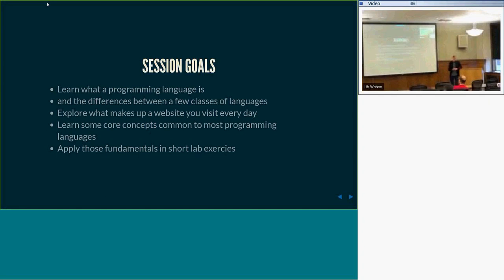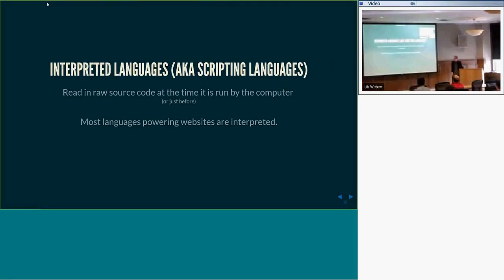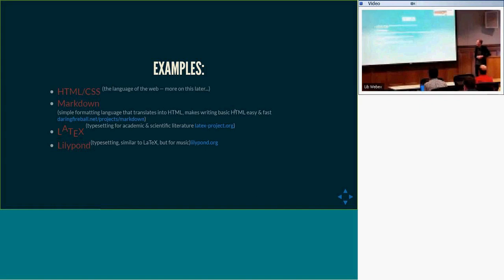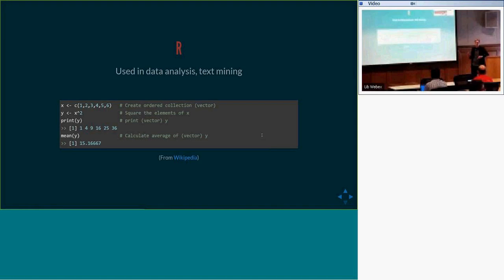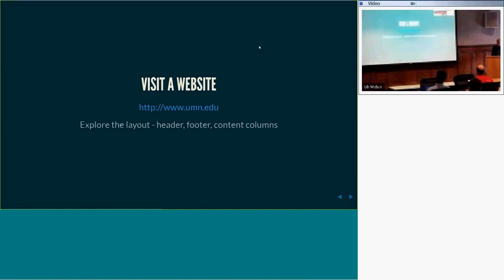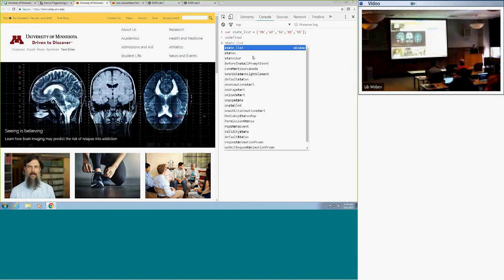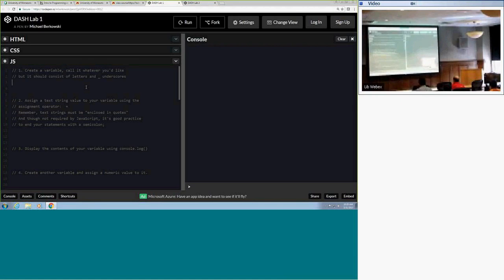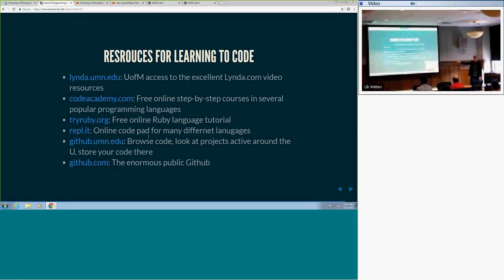An Introduction to Programming Languages and Concepts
Presenter:
Michael Berkowski

In this brief dive into computer programming, you will learn the differences between and best uses for a few classes of programming languages, explore what makes up a website you may use every day, and try out a few core concepts common to most programming languages using tools already available on your computer.